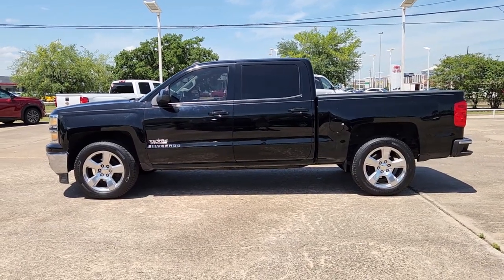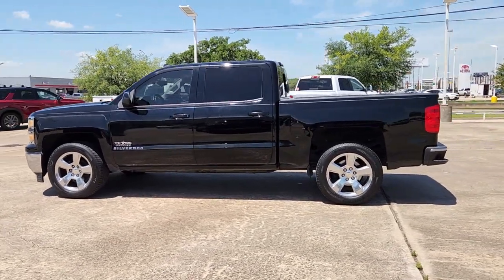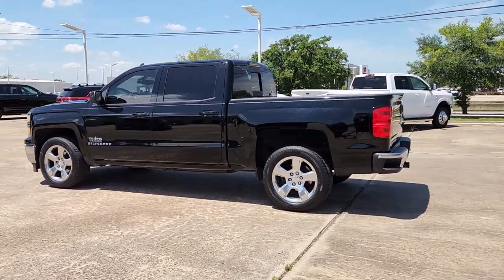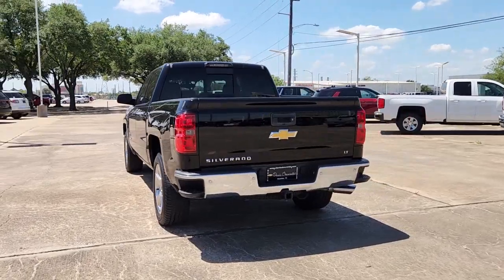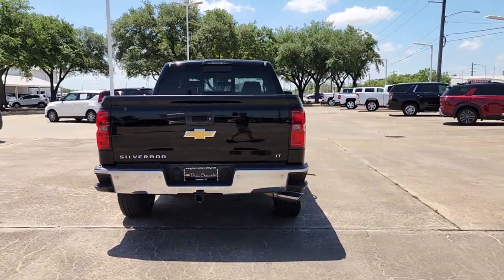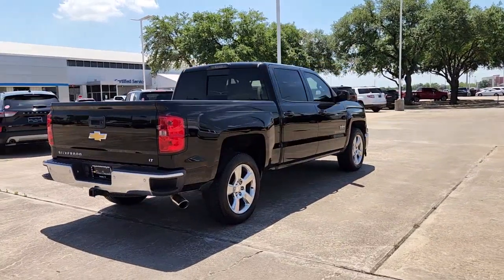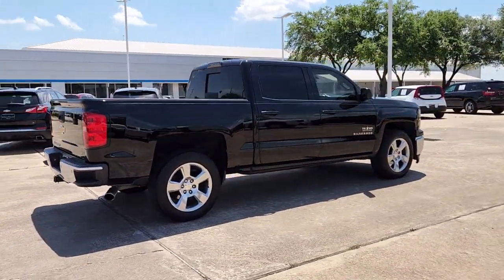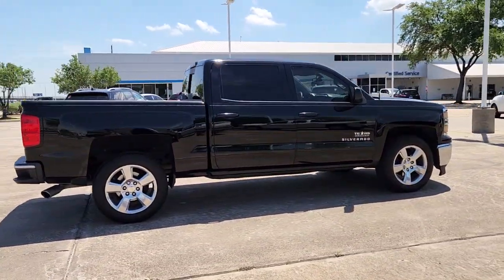2014 Chevrolet Silverado_1500 Houston, Bellaire, Missouri City, Fresno, Pearland 240027-1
Black Used 2014 Chevrolet Silverado_1500 LT w/ LT Plus & Convenience Pkgs available in 2277 S Loop West, Houston, Texas at Davis Chevrolet Houston. Servicing the Houston, Bellaire, Missouri City, Fresno, Pearland, TX area.
2014 Chevrolet Silverado_1500 LT w/ LT Plus & Convenience Pkgs - Stock#: 240027-1

Recent Arrival! CARFAX One-Owner. **CARFAX ONE OWNER** **LOCAL TRADE NOT A AUCTION BUY BACK** **KEYLESS ENTRY** **20 WHEELS** **SPRAY IN BED LINER** AUCTION FREE NEW CAR TRADE-IN 1-OWNER TECHNOLOGY PACKAGE SUPER CLEAN! PRICED BELOW MARKET! WE DELIVER! 100% ONLINE PURCHASE OPTION AVAILABLE! 6-Speed Automatic Electronic with Overdrive Black Leather. 16/23 City/Highway MPGBlack 2014 Chevrolet Silverado 1500 LT LT1 RWD 6-Speed Automatic Electronic with Overdrive EcoTec3 5.3L V8 Flex FuelOdometer is 2827 miles below market average!Awards:* NACTOY 2014 North American Truck of the Year * 2014 KBB.com Brand Image AwardsReviews:* New more fuel-efficient engines; improved interior; quiet highway ride. Source: Edmunds* While we realize the majority of full-size truck buyers are predisposed towards their favorite brand the 2014 Chevy Silverado makes a compelling case for itself. From its sophisticated-yet-easy-to-use infotainment system to its surprisingly refined interior the 2014 Silverado deserves serious consideration from the brand faithful and cross-shoppers alike. Source: KBB.com* On the outside the 2014 Silverado looks like the truck you have come to know and trust. In reality it is all-new from the ground up and more than ready to take on your toughest jobs to show what it can do. The body has undergone a modern makeover making it more chiseled and sleek at the same time. The most dramatic part is the huge stacked double grille in front complimented with vertically stacked headlights on either side all outlined in chrome. The bumper has been contoured as well. Also its tough persona is further accentuated by the geometric lines of its new sculpted fenders and dual power dome hood. The Silverado currently comes in three models: Short Box Crew Cab Standard Box Crew Cab and Standard Box Double Cab. Each has six trims with the 1WT as the Base and the LTZ Z71 as the top-of-the-line option. Knowing that its whats under the hood that counts the Silverado has new impressive engines for 2014. The 1WT 2WT LT and LT Z71 come standard with the 4.3L EcoTec3 V-6 with 6-speed automatic transmission. The LTZ and LTZ Z71 come standard with the 5.3L EcoTec3 V-8 which is also an option for the other trims. Major improvements have been made inside as well. It is much quieter and roomier than before and has high quality materials. The center controls have been updated with an improved layout and are easy to reach. Plus the seats have been redesigned to keep you more comfortable throughout the day. Chevys MyLink system is an extremely intuitive and helpful system to use. It allows you to control your music make calls and navigate to a number of stored destinations all by using your voice. 2WT LT and LT Z71 trims get a 4.2-inch color screen to go with it and the LTZ and LTZ Z71 get an 8-inch color touchscreen. In terms of safety all models come with 4-wheel ABS disc brakes with Duralife rotors StabiliTrak with Electronic Sway Control and Hill Start Assist. Plus on models LTZ and Higher you can get the added visibility with a Rear View Camera. Source: The Manufacturer Summary
TIRES  P275/55R20 ALL-SEASON  BLACKWALL,LT CONVENIENCE PACKAGE  includes (AG1) driver 10-way power seat adjuster with (AZ3) bench seats only  (CJ2) dual-zone climate control  (BTV) Remote Vehicle Starter system  (IO5) MyLink 8 Diagonal Color Touch audio system  (UVC) Rear Vision Camera  (C49) rear-window defogger and (KI4) 110-volt power outlet (Includes (T3U) front fog lamps.,DIFFERENTIAL  HEAVY-DUTY LOCKING REAR,STEERING COLUMN  MANUAL TILT AND TELESCOPING,REMOTE VEHICLE STARTER SYSTEM,REAR AXLE  3.42 RATIO,TRANSMISSION  6-SPEED AUTOMATIC  ELECTRONICALLY CONTROLLED  with overdrive and tow/haul mode. Includes Cruise Grade Braking and Powertrain Grade Braking (STD),UNIVERSAL HOME REMOTE,DEFOGGER  REAR-WINDOW ELECTRIC,CHEVROLET MYLINK AUDIO SYSTEM  8 DIAGONAL COLOR TOUCH WITH AM/FM/SIRIUSXM/HD  USB PORTS  auxiliary jack  SD card slot  Bluetooth streaming audio for music and most phones  hands-free Smartphone integration  Pandora Internet radio  voice-activated technology for radio and phone  and 4 customizable themes,SEATS  FRONT 40/20/40 SPLIT-BENCH  3-PASSENGER  AVAILABLE I